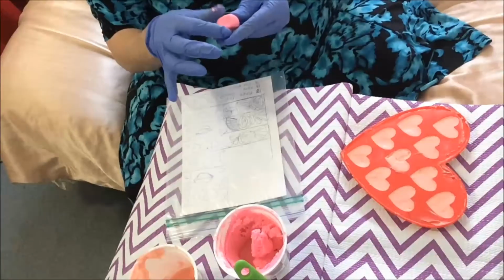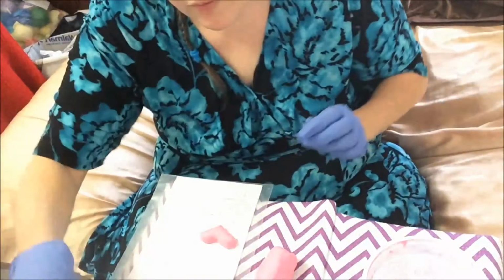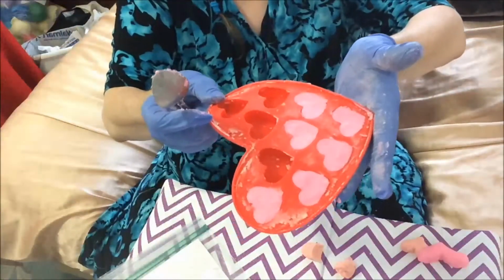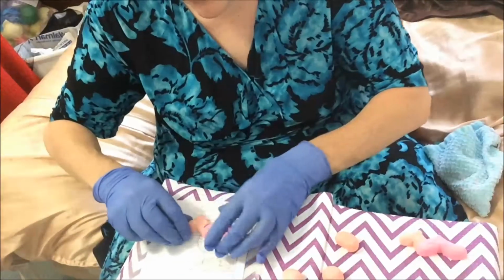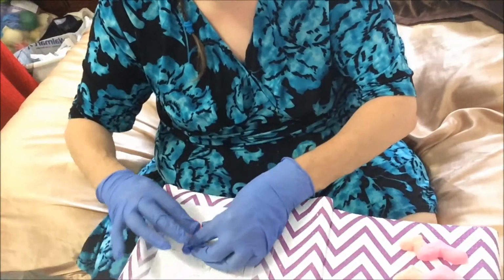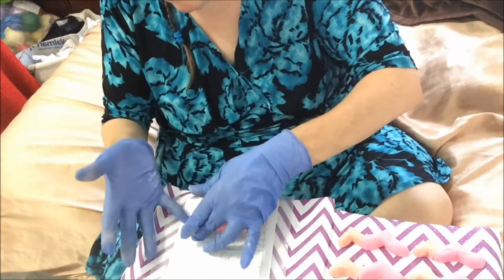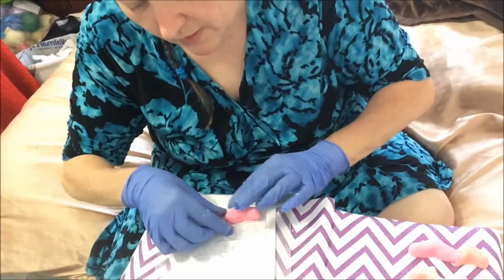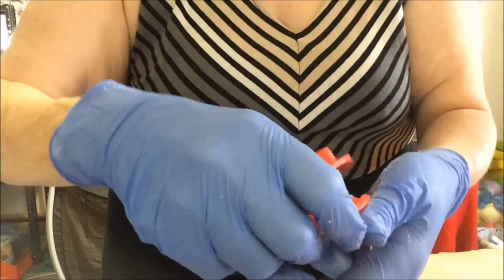Making embeds for Loving this Spell CP Soap